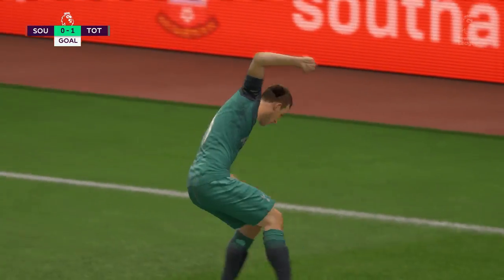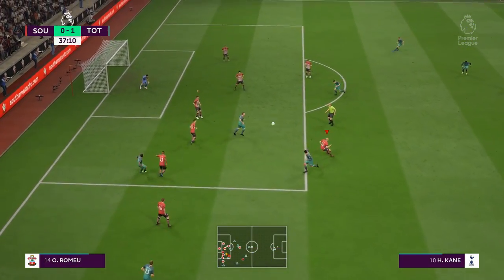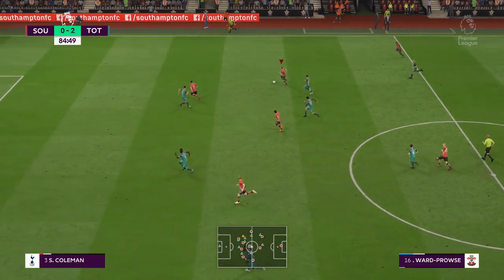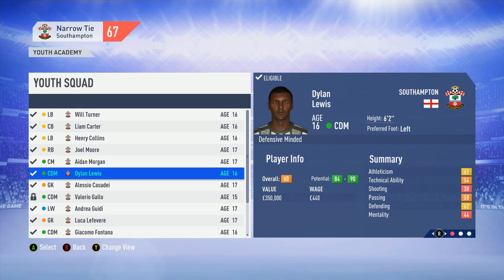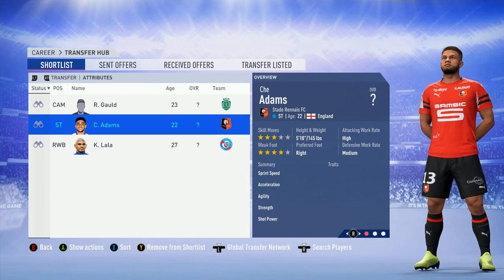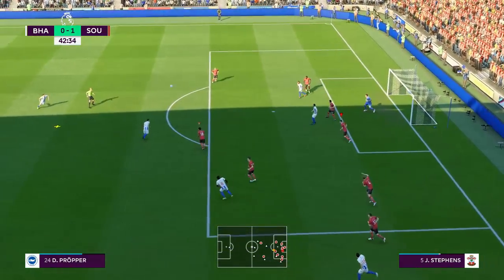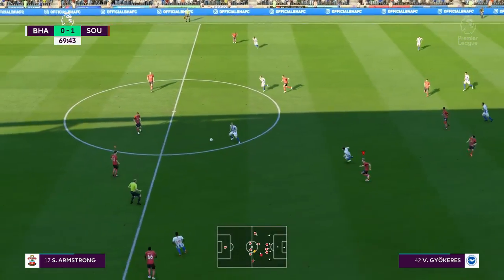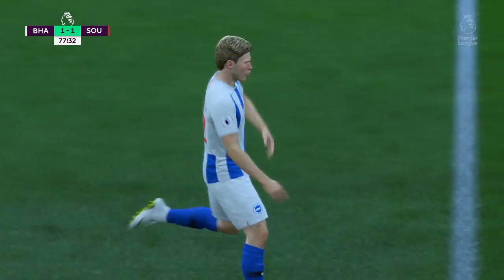FIFA 19 CAREER MODE - SOUTHAMPTON - EP 2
Matches vs Brighton and Tottenham